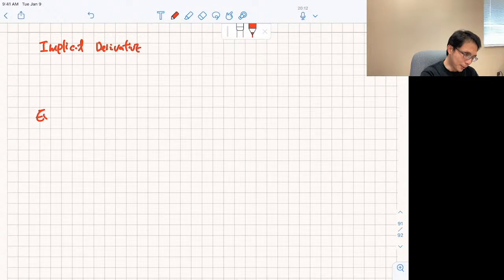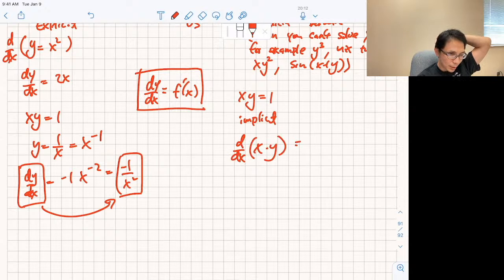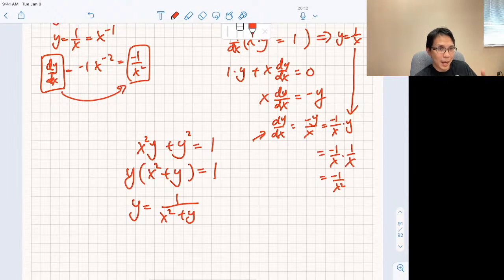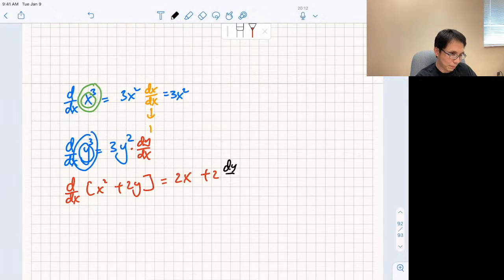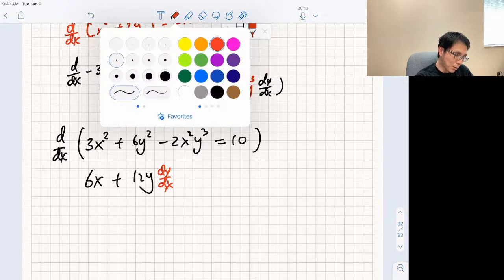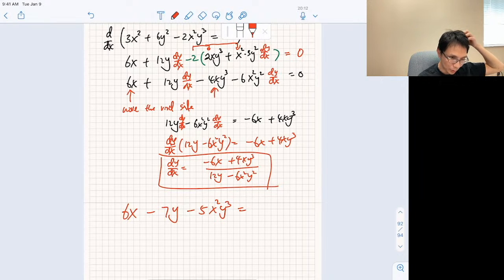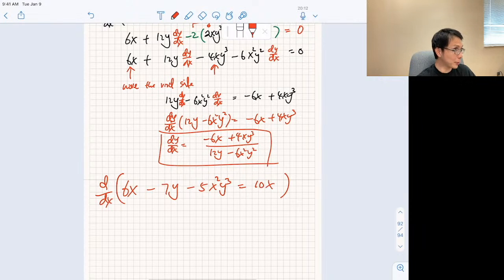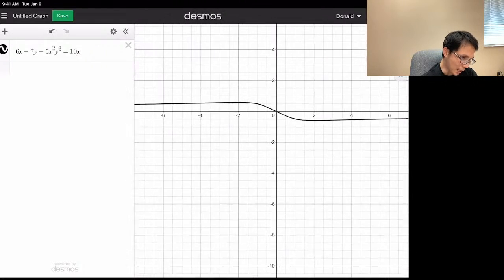AB Calculus Implicit Derivative 2